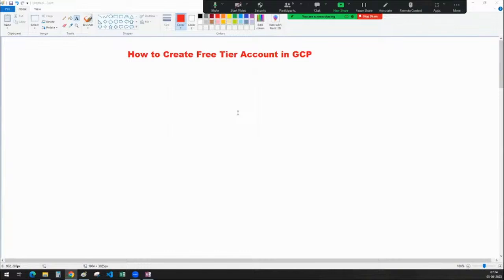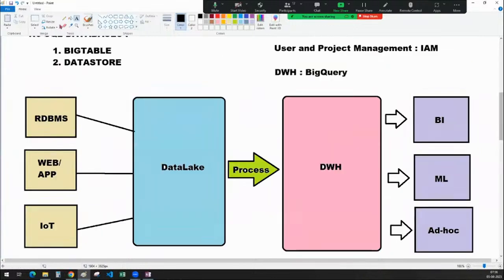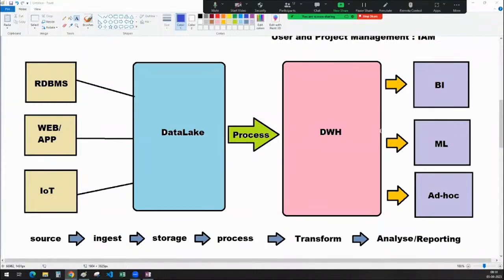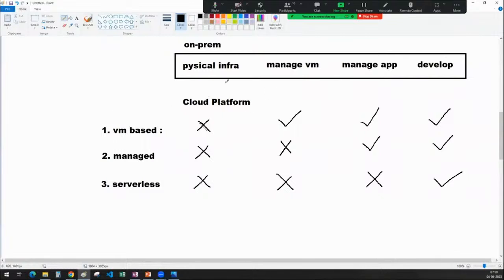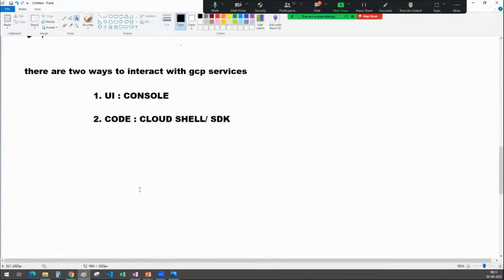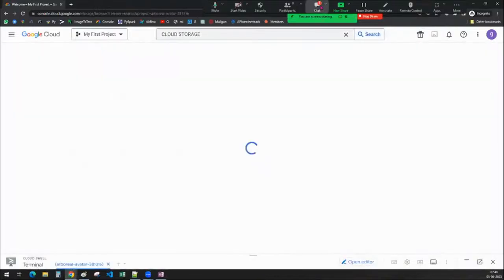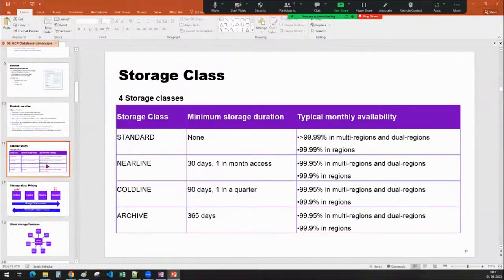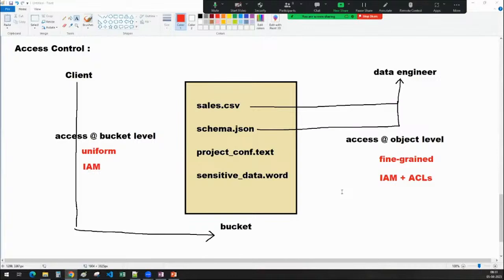GCP (Google Cloud Platform) tutorials by Mr. Shaik Saidhul Sir